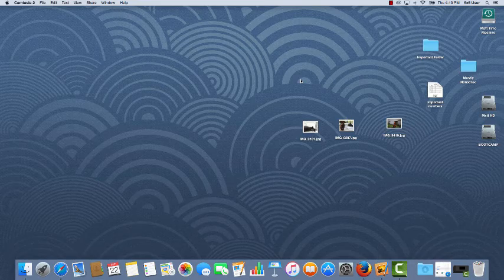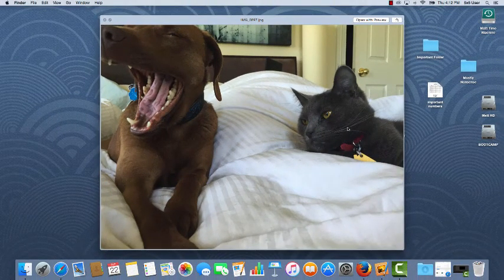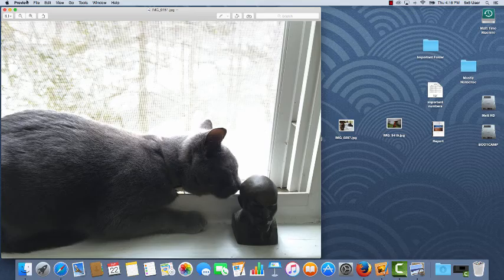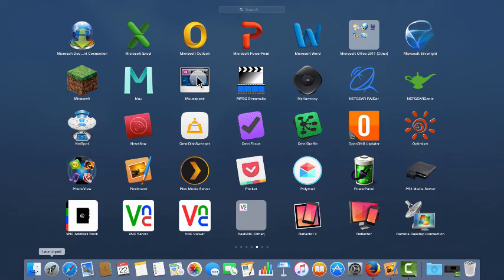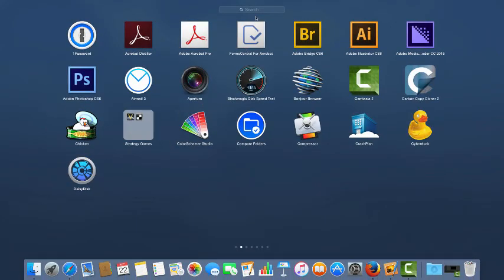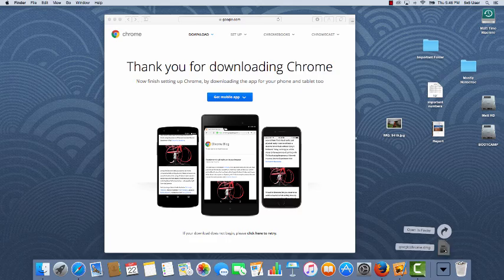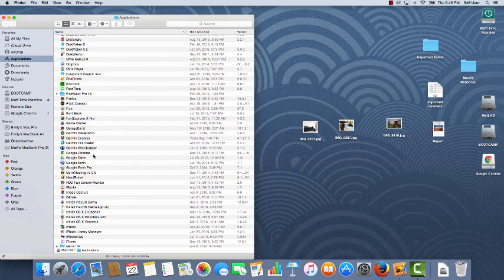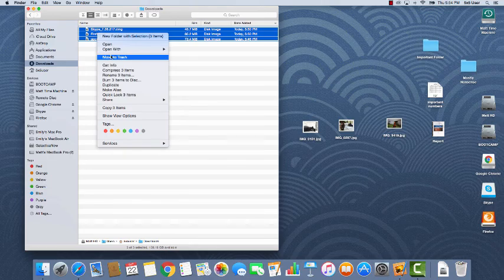5x5 Mac Tutorials - Lesson 1-5: Files and Applications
A file needs an application like a nail needs a hammer. I give you a few ways you can make them work together.